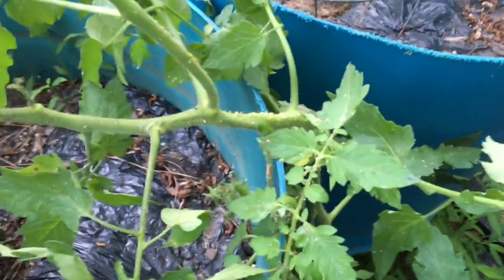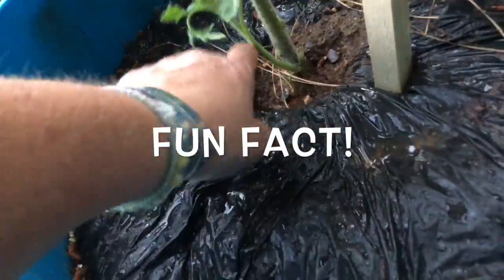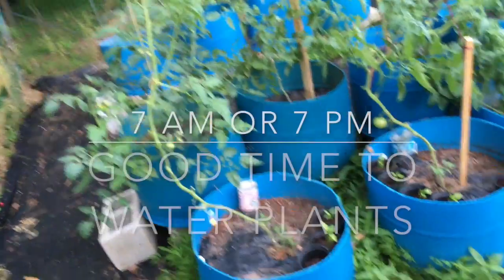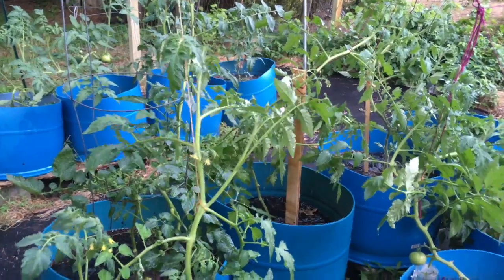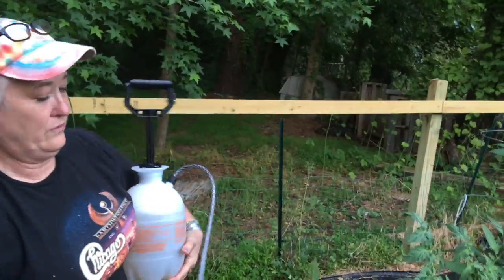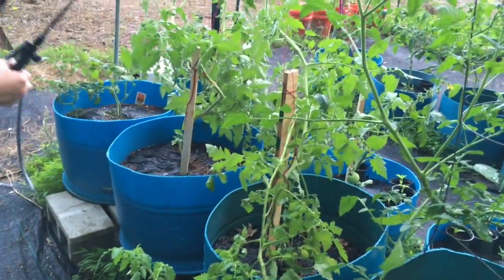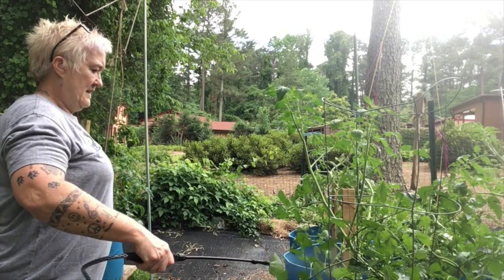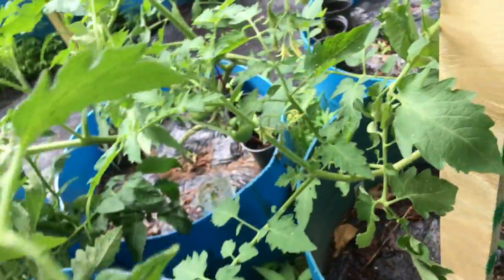We Have APHIDS!!!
One of Big Daddy and my passions is food. We feel that everyone should have access to fresh food. We started a little adventure a couple years ago trying different ways to garden, with a goal of big yields in small spaces. It is a slow process because of our work schedules, but we still eek out some time to garden. We also want to be as organic as possible. Being organic is a little more work, it seems to be a slower process, but so worth it. We are learning more everyday!

I was away for a week visiting my parents, and when I came home, my tomatoes were infested with aphids!!!  How do I get rid of them and not kill my bees?? One way is to use a pure soap and water. I am going to share with you that process, while being VERY careful not to spray any bees in the process.

Keep up with what I am doing on my Facebook

Like my jewelry tutorials, see my designs at my Etsy store

Recorded on Iphone SE